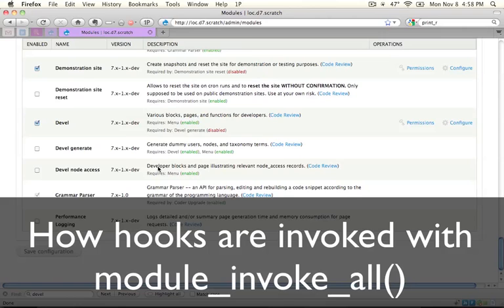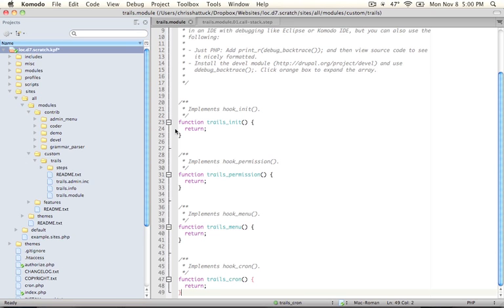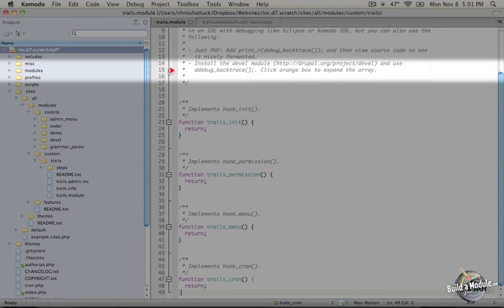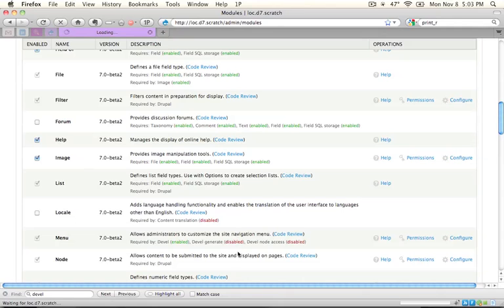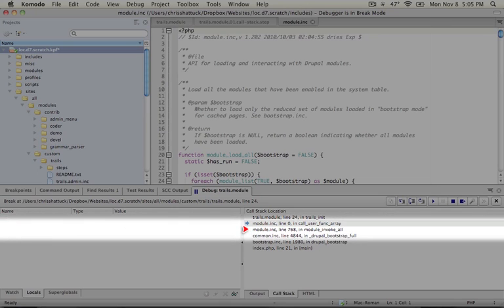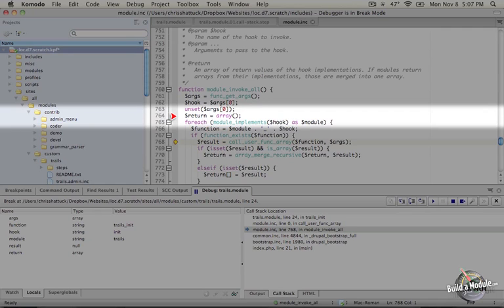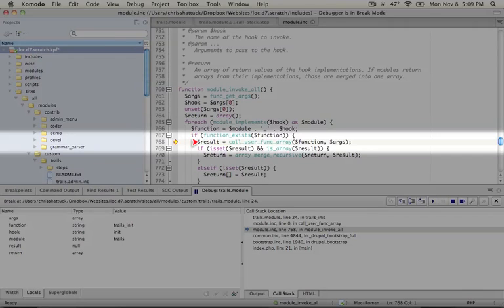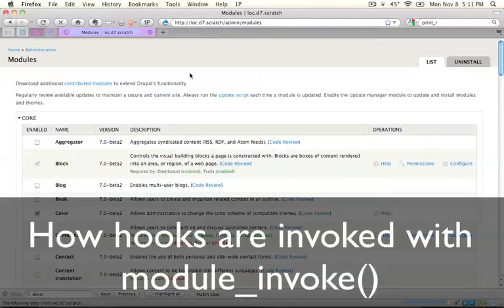how hooks are invoked with module invoke all